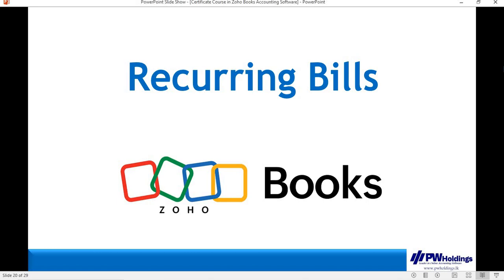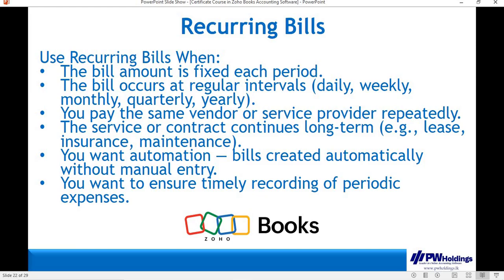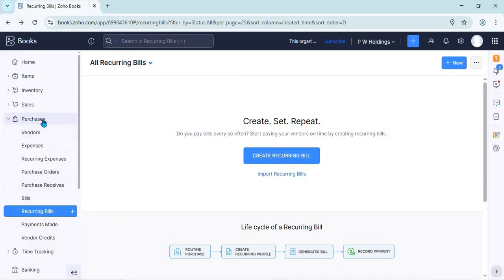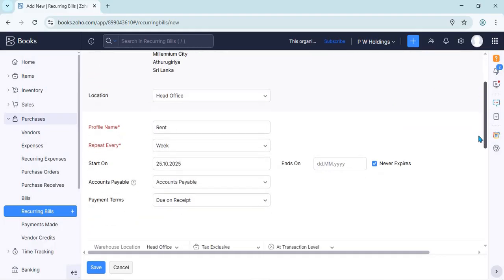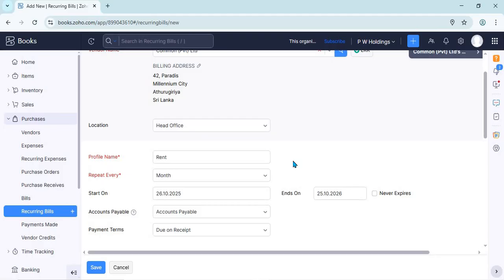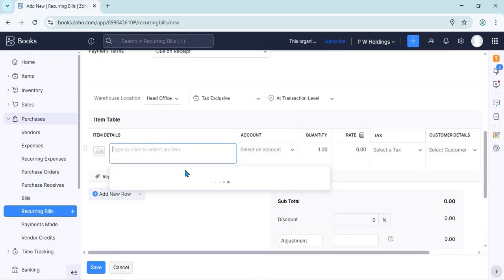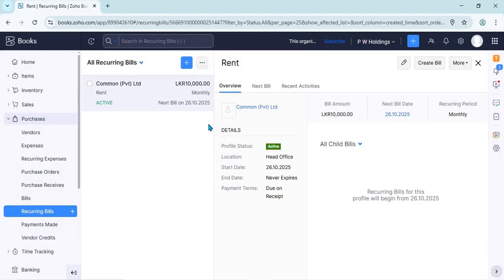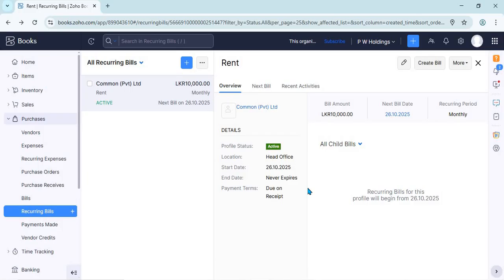Recurring Bills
Learn how to set up and manage recurring bills in Zoho Books for regular expenses like rent, utilities, subscriptions, or service contracts. This tutorial explains how to schedule bills, set recurrence frequency, and ensure accurate accounts payable without manual entry. Automating recurring bills saves time, improves financial accuracy, and keeps your vendor payments on track.